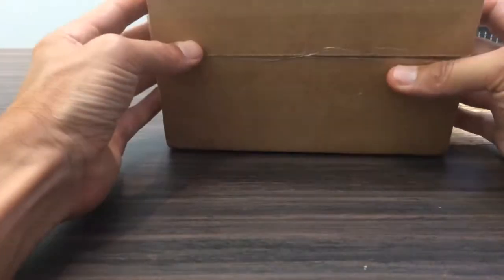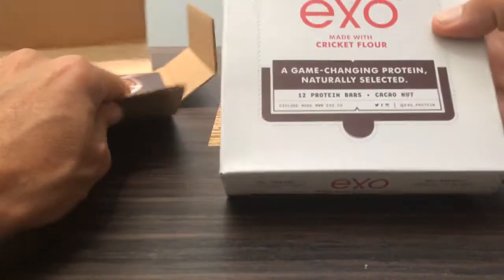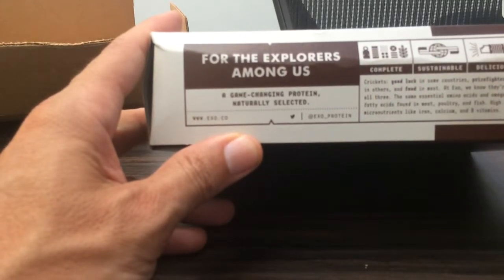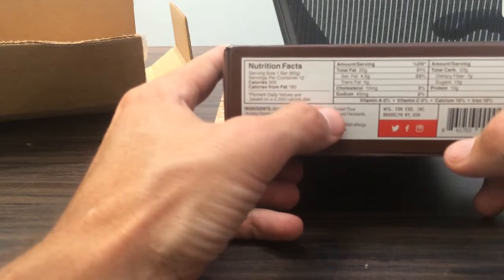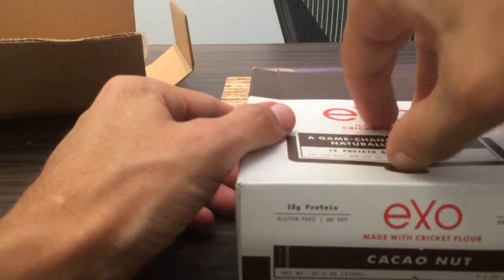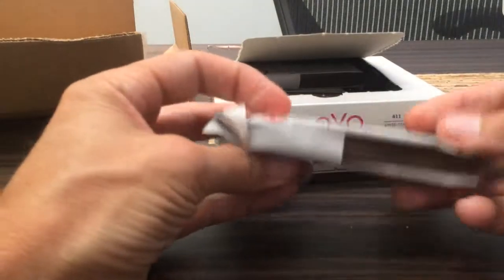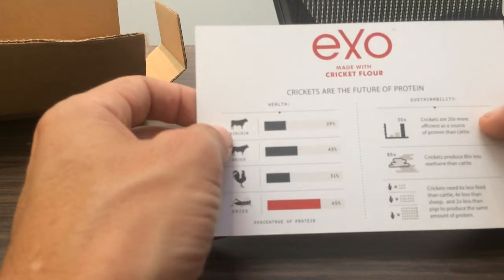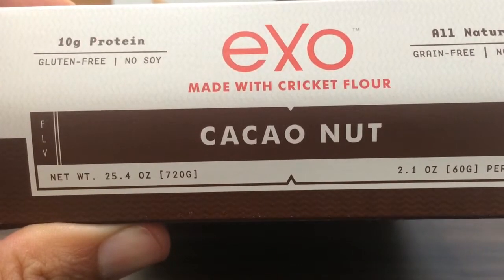EXO Cricket Flour Protein Bars Gluten-Free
Great sustainable protein bar. Cricket Flour high protein 10g per bar.
Complete protein. High in Iron, Calicum , B Vitamins.
Soy-Free
Gluten-Free
Dairy-Free